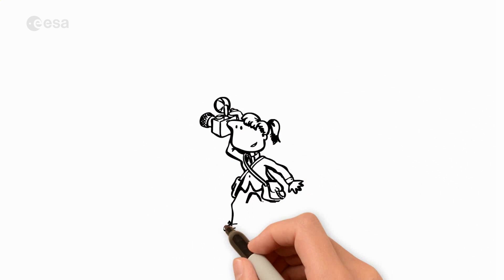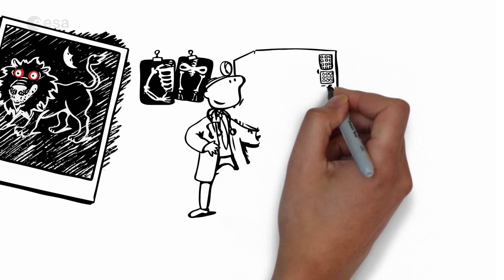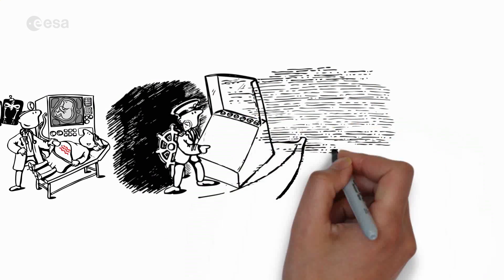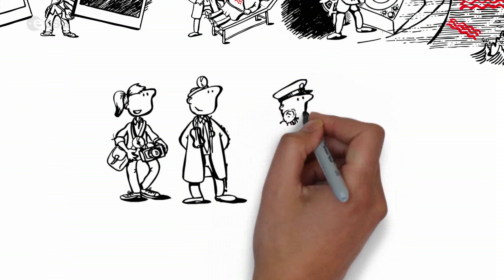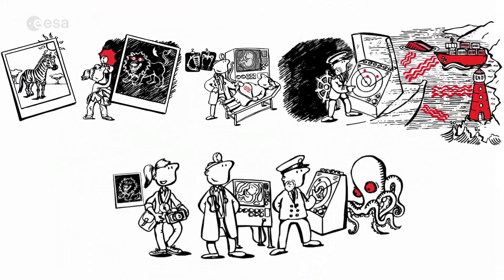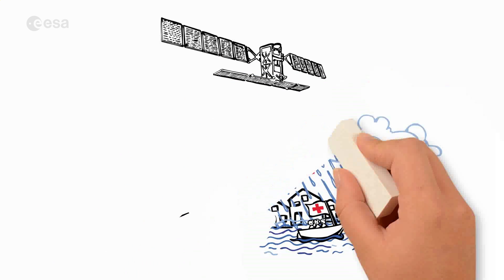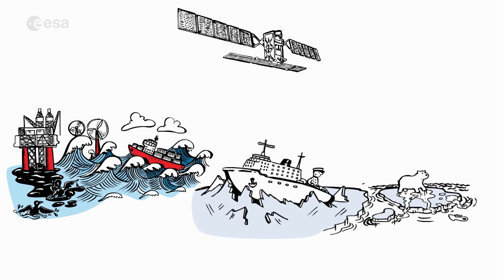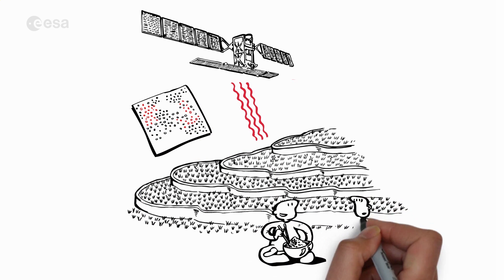Radar vision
Discover how the Sentinel-1 mission uses its radar to provide an all-weather, day-and-night supply of imagery of Earth’s surface to make our lives safer.